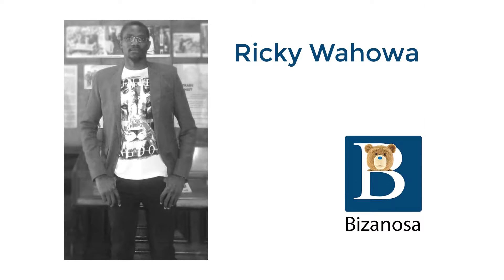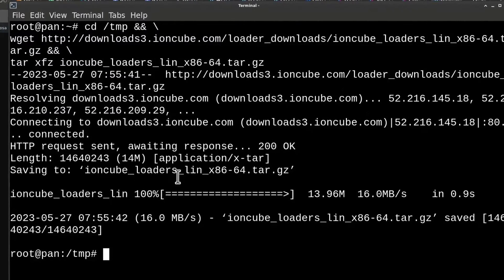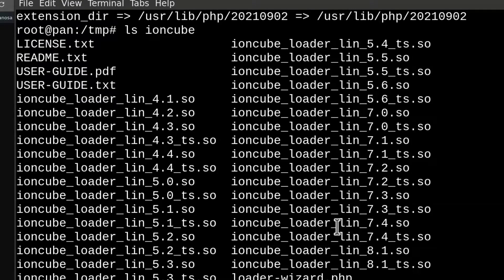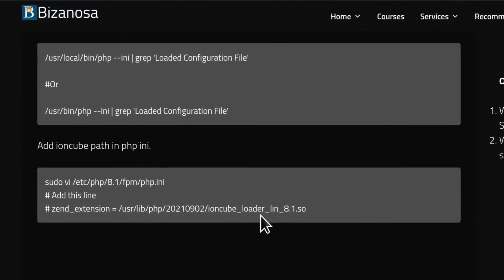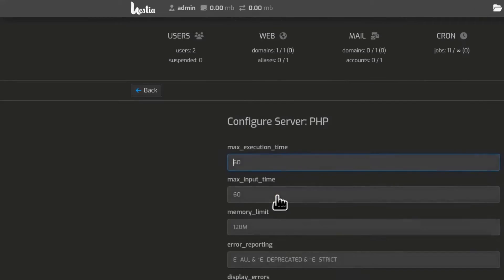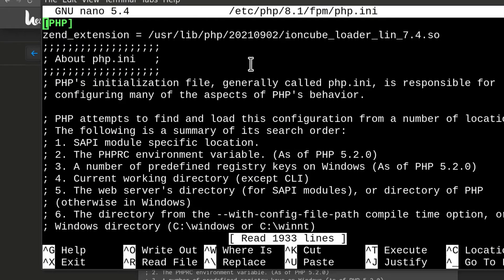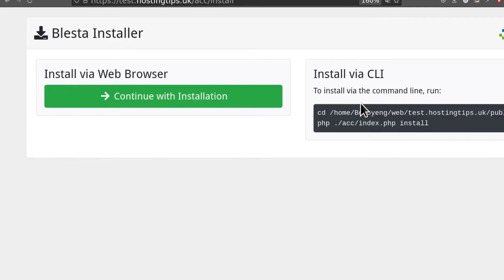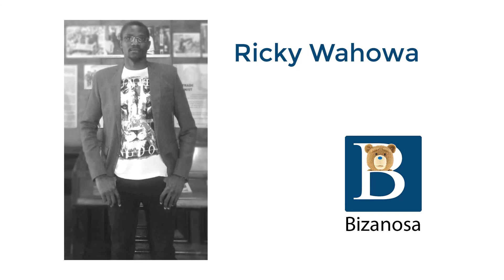Install ioncube loader - HestiaCP PHP 7 4 and 8 1 - Bizanosa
00:00 Intro
00:45 Download and extract ioncube
01:49 Find out PHP extension directory
02:24 Copy ioncube loader to the extension directory
04:34 Edit php.ini
 09:29 Summary

Please consider  supporting my channel:
Our services:

Download Ioncube loader and unpack it inside the tmp directory as follows:

For 64Bit x86_64 Linux:

tar xfz ioncube_loaders_lin_x86-64.tar.gz

# For 32Bit i386 Linux:

tar xfz ioncube_loaders_lin_x86.tar.gz

Find out your PHP extension directory

php -i | grep extension_dir

Copy the ioncube .so file to the directory from above. Copy the ioncube loader that goes with your PHP version. In the example below, we are copying it for PHP 8.1.

cp /tmp/ioncube/ioncube_loader_lin_8.1.so /usr/lib/php/20210902

Check which PHP ini is loaded in your system:

/usr/local/bin/php --ini | grep 'Loaded Configuration File'

/usr/bin/php --ini | grep 'Loaded Configuration File'

Add ioncube path in php ini.

sudo vi /etc/php/8.1/fpm/php.ini
# Add this line
# zend_extension = /usr/lib/php/20210902/ioncube_loader_lin_8.1.so